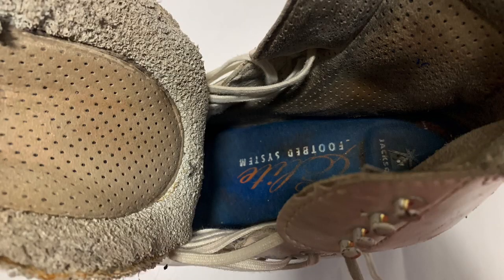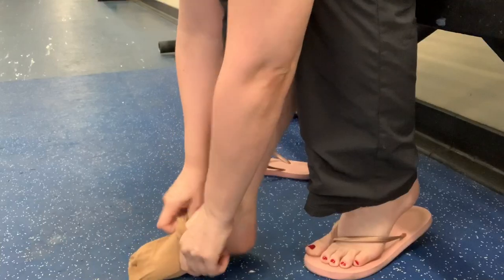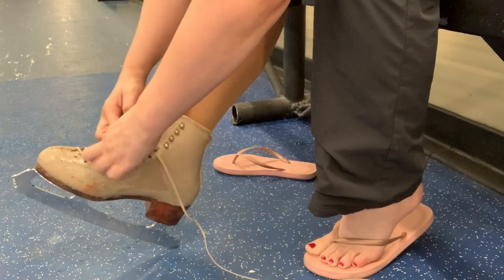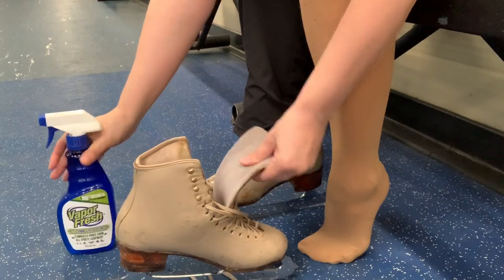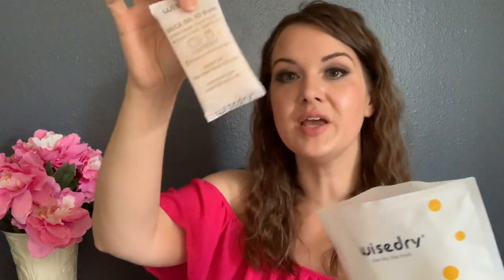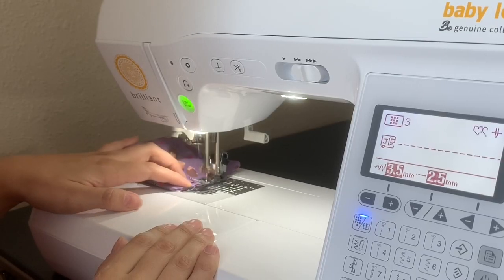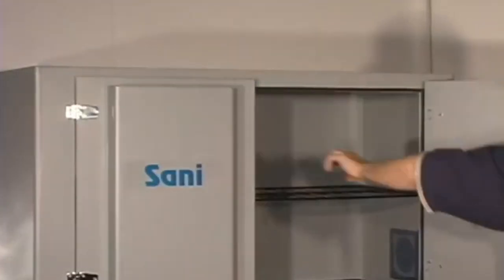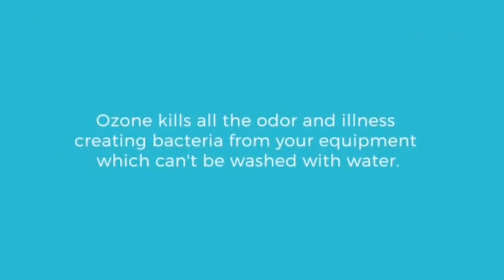How To Clean and Disinfect the Interior of your Figure Skates! - Figure Skate Care and Maintenance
Hello Skaters!  Today’s subject can be a smelly one!  I am going to share with you my top tips for keeping the inside of your skates dry, clean and free of harmful bacteria, fungus and viruses.  Taking good care of your skates is going to help them last longer, and also keep your feet healthy!  I hope you Find this one informative, and I look forward to hearing your own tips on how you maintain your skates...  Happy Skating Thrive Squad!

Mondor Skating Socks...
Vapor Fresh Sports Cleaning and Deodorizing Spray...
Wisedry Rechargeable Silica Gel Packs...